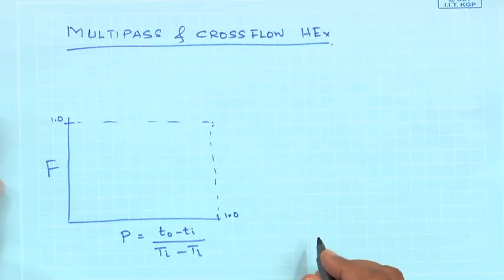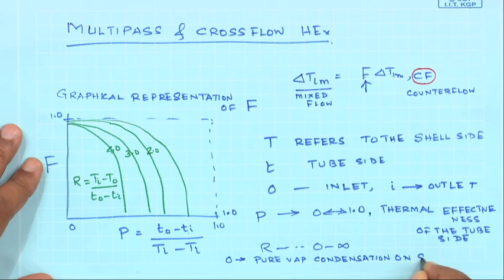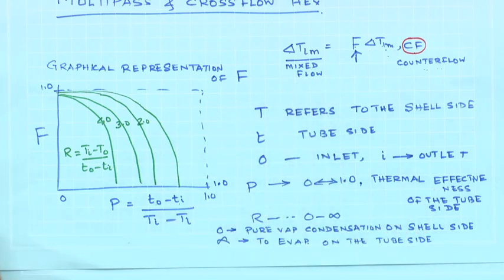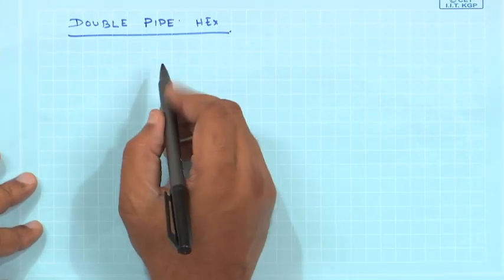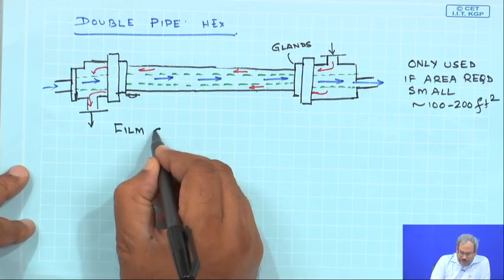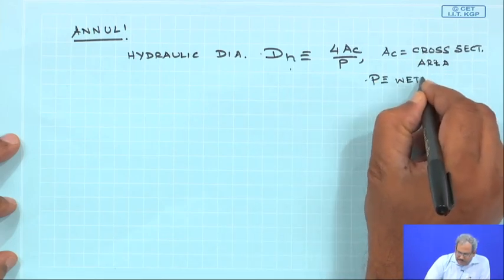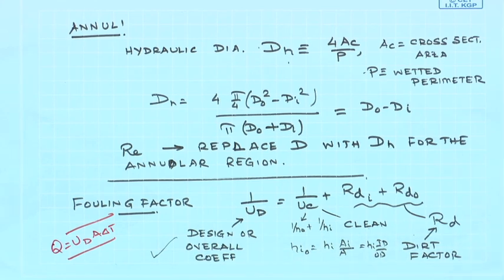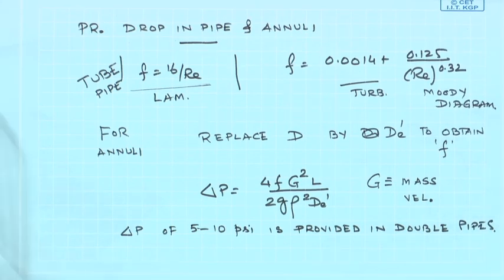Lecture 40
Original NPTEL lectures playlist of Heat transfer contained Poor Quality video of this lecture. This video is being uploaded to ensure the visibility of lecture.
I request NPTEL either not to impose copyright or upload a better quality videos.